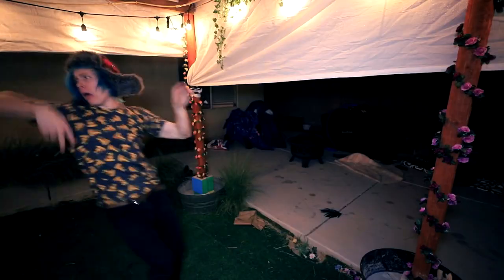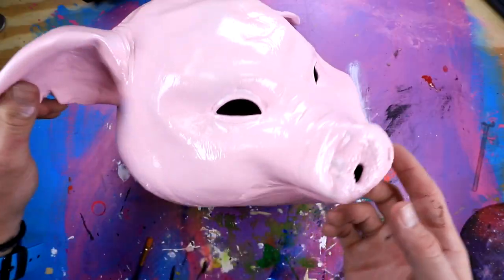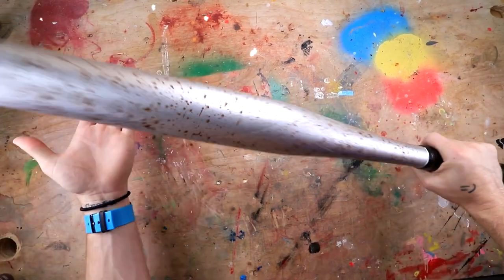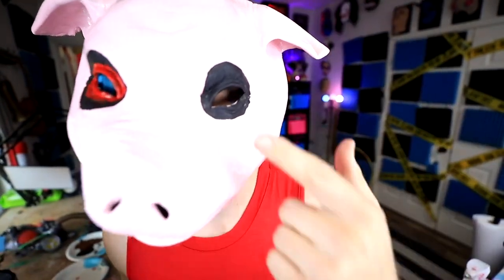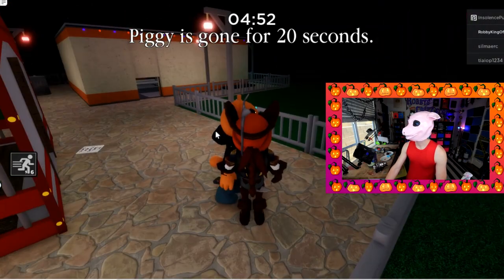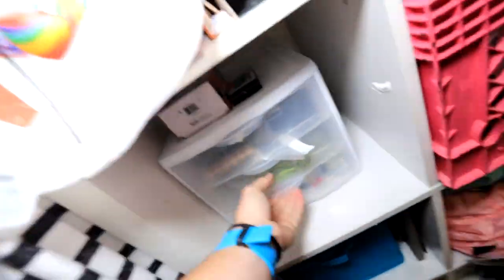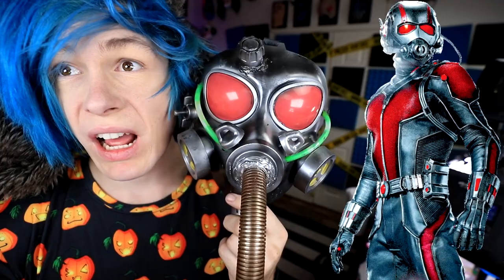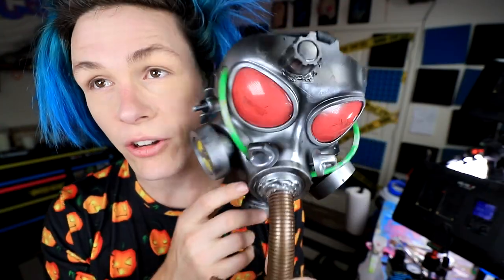Repainting Cheap Spirit Halloween Masks 3 (DIY Roblox Piggy Mask)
Hello, my name is Robby and in this video, I try repainting cheap Halloween masks.

00:00 - Twilight
00:49 - Craft O' Ween Theme Song
01:09 - Intro
01:18 - Spirit Halloween Pig Mask into Piggy
02:34 - Spirit Halloween Bat prop into Piggy bat
03:27 - Custom Piggy Costume
04:18 - ROBLOX Piggy Gameplay
05:56 - Spirit Halloween Gas Mask into Fallout Gas Mask
12:13 - Outro